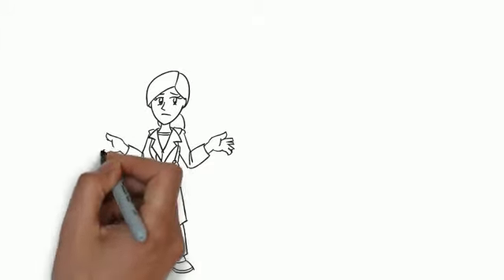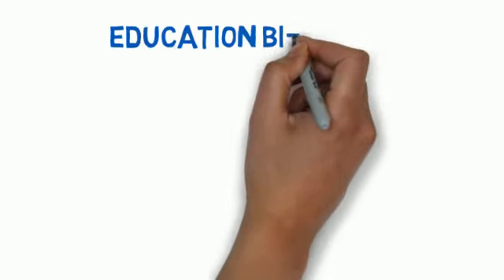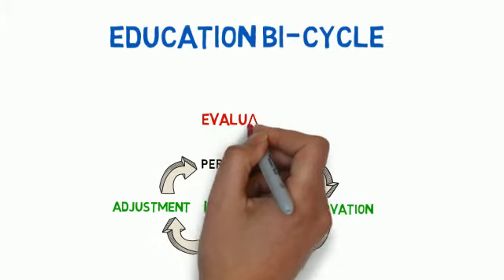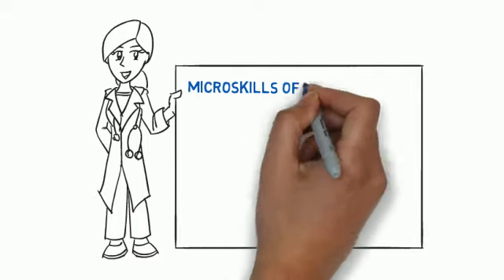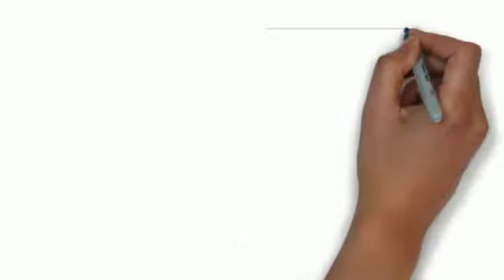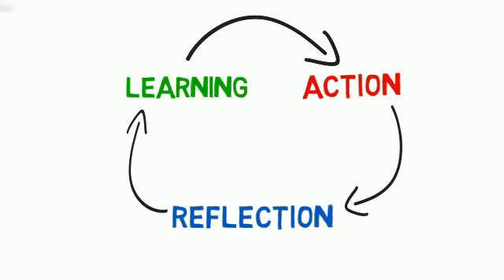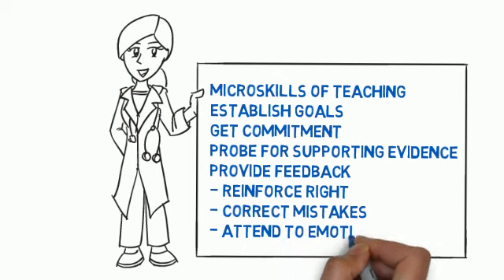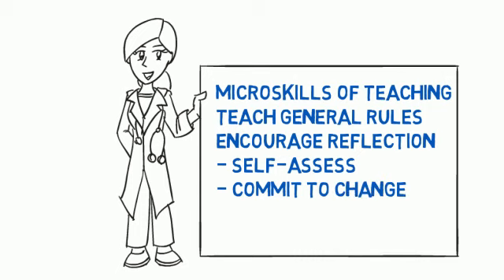Microskills of Teaching2